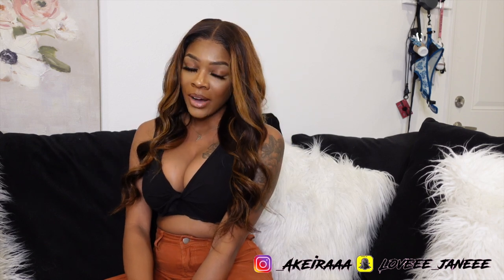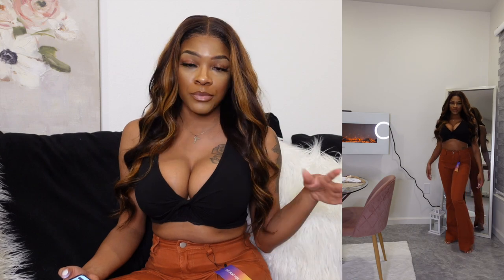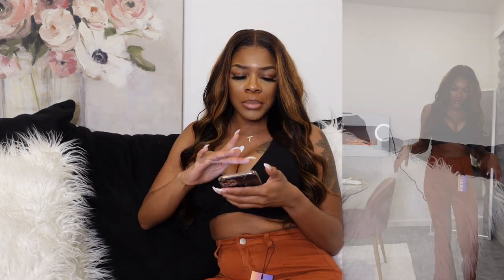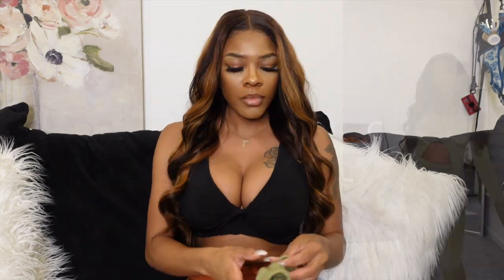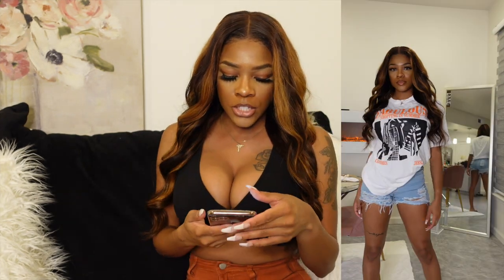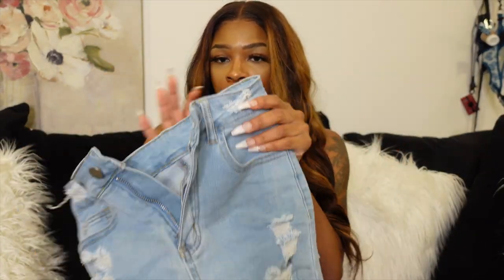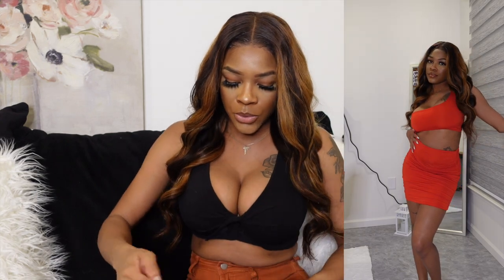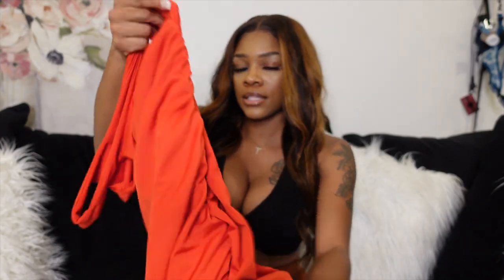SHEIN Spring/ Summer Try on Haul🌸☀️! These outfits are🔥🔥 | Akeira Janee’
Links
Top-stitching Flounce Sleeve Split Hem Crop Top & Leggings

APPs

AGE: 23
BIRTHDAY: Aug 1st
CAMERA: Sony ZV-1
EDITING SOFTWARE: IMovie